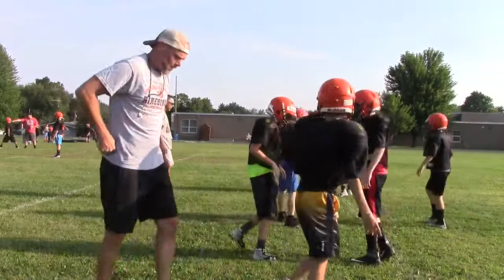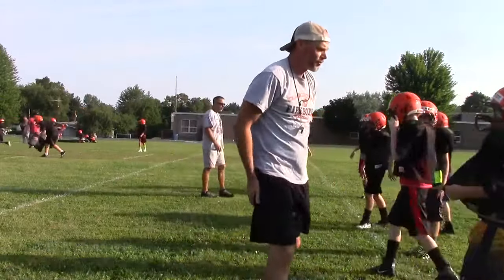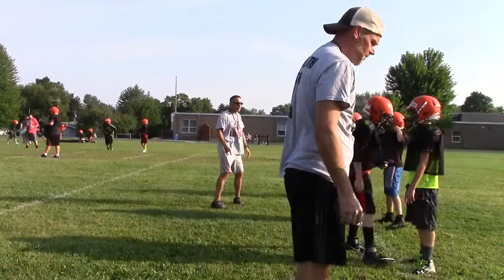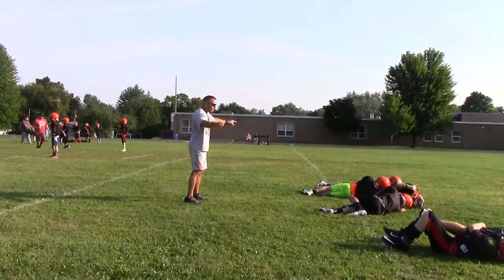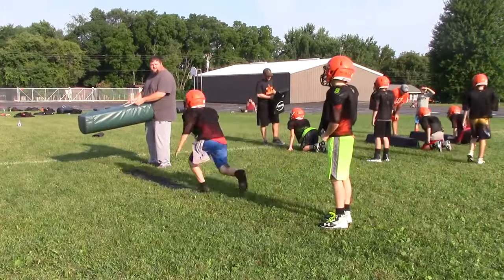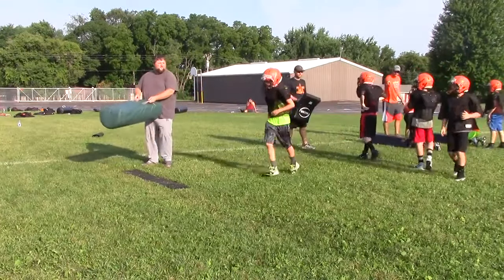Youth Football Tackling Drills :: Daily Circuit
Books by Scott Tappa
105 Youth Football Drills
114 Youth Football Plays
Read Option Offense for Youth Football
First-Time Coach: Youth Football
129 Football Trick Plays
Create Your Own Football Playbook
Create Your Own Basketball Playbook
High School Basketball Analytics
No Quit (fiction, youth football)
Scoop (fiction, youth baseball)
The Kid Who Called the Plays (fiction, youth football)